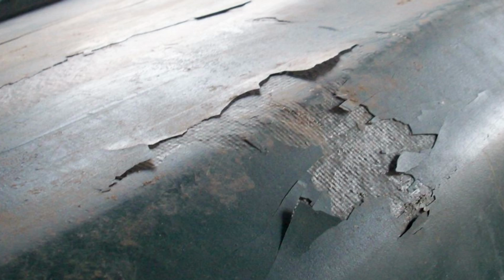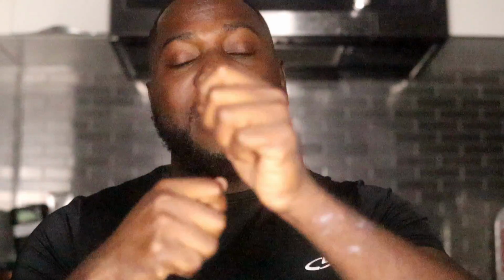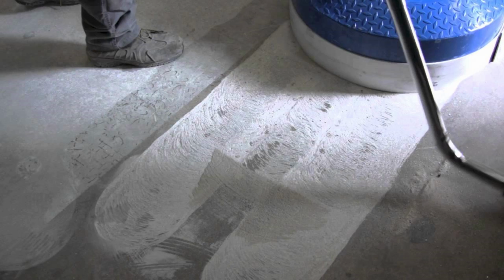Epoxy destroys Floors